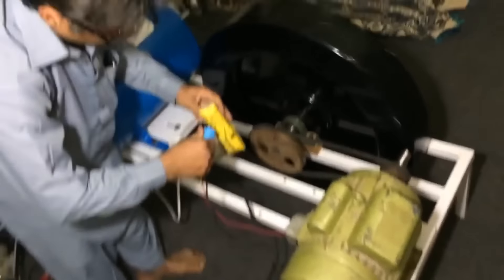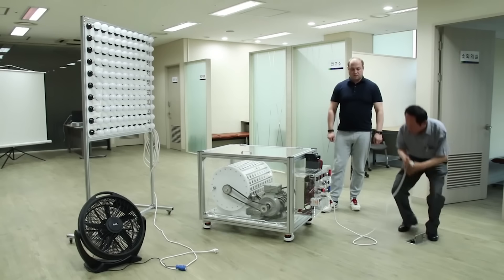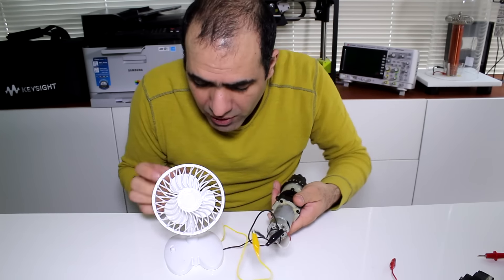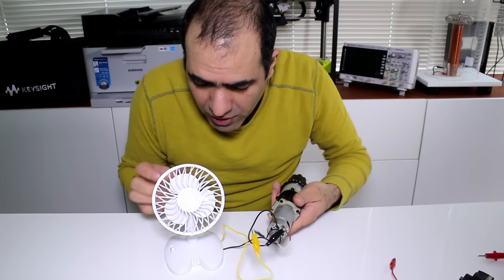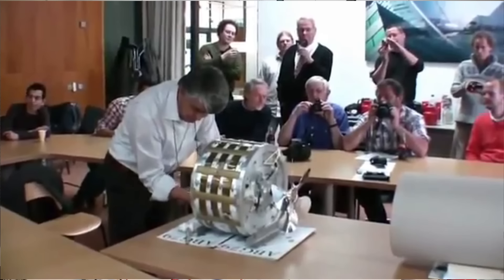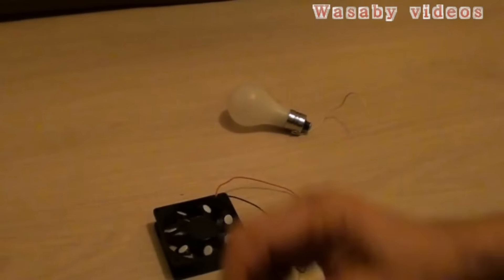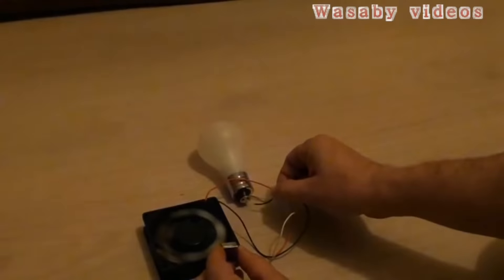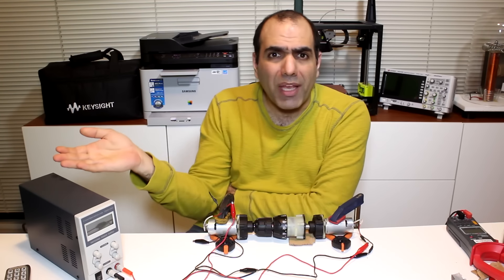The Curious Case of Free Energy Device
There are tons of free energy device designs and videos about them out there. But are they real?

Christopher R.